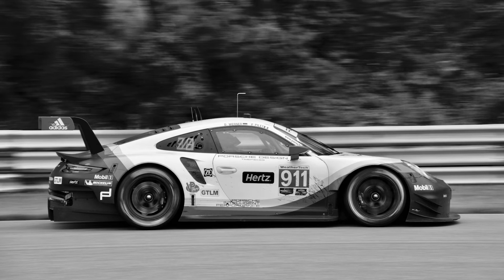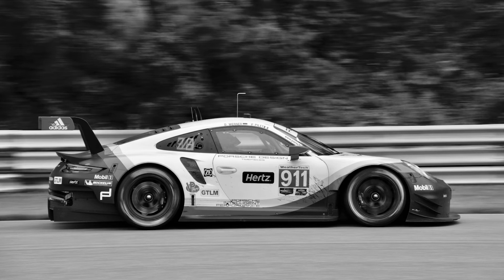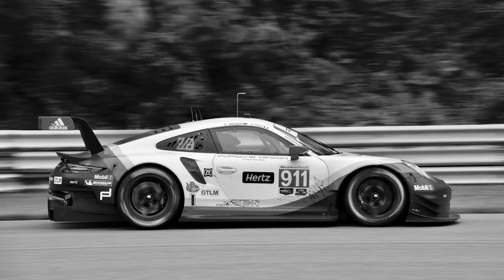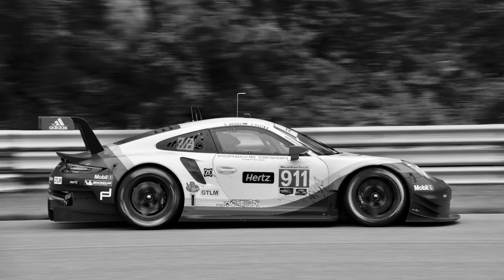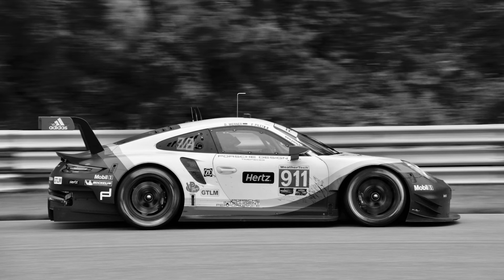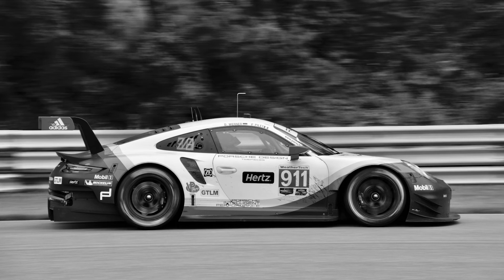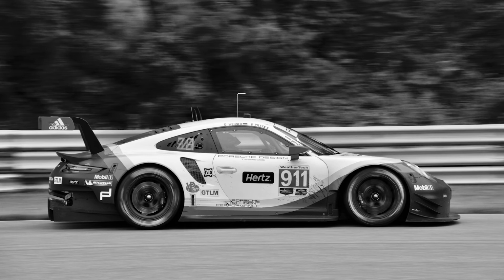The Rain Race Podcast: Episode 15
Discussing the new IndyCar super-speedway aero package modification, Red Bull Racing’s switch to Honda power units for the 2019 Formula One season, and recapping the 2018 24 Hours of Le Mans.